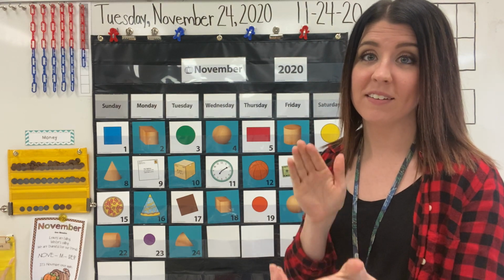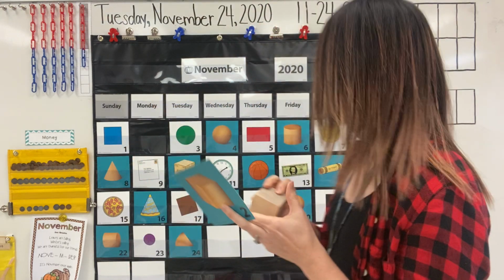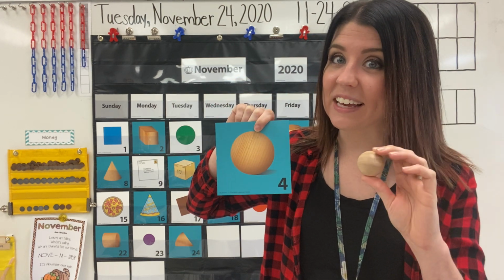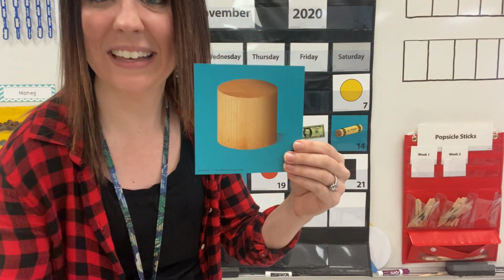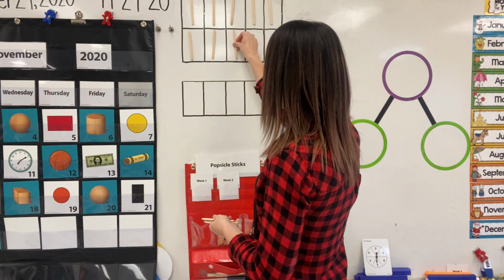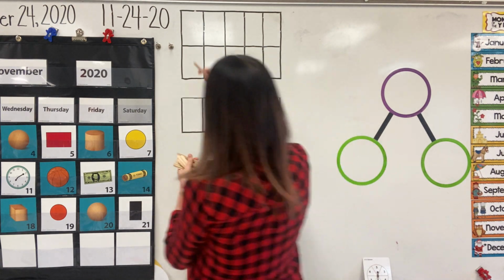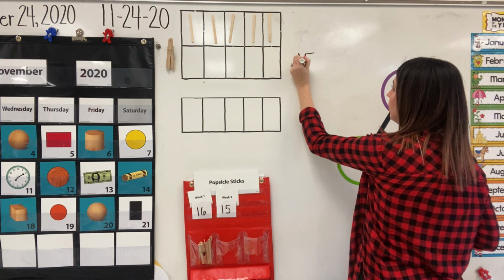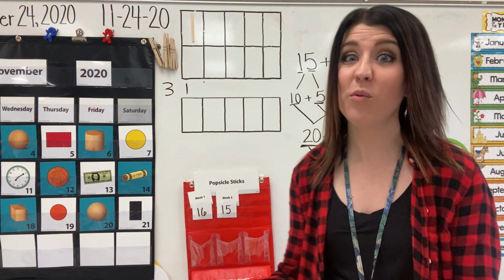Nov. 24 Number Corner